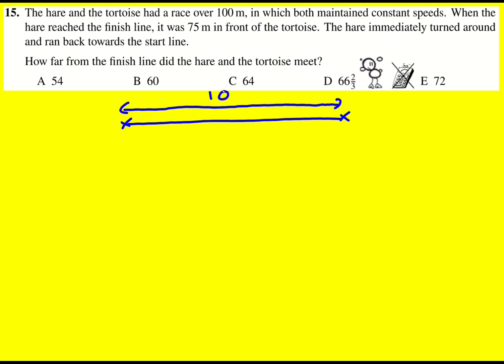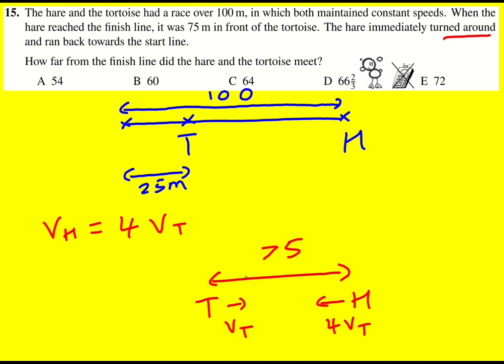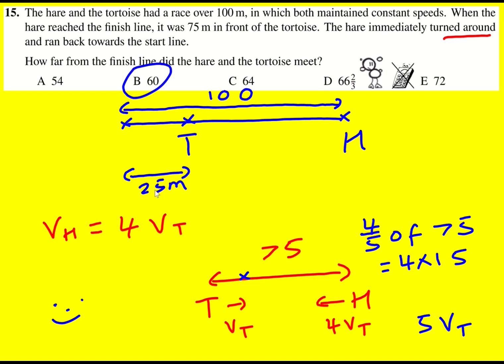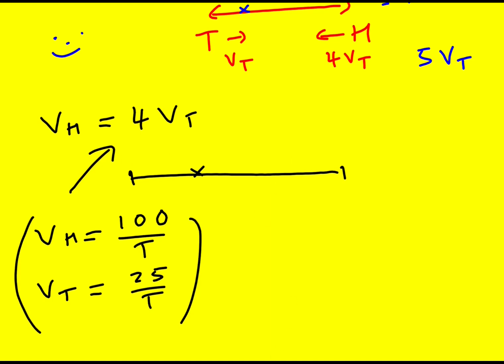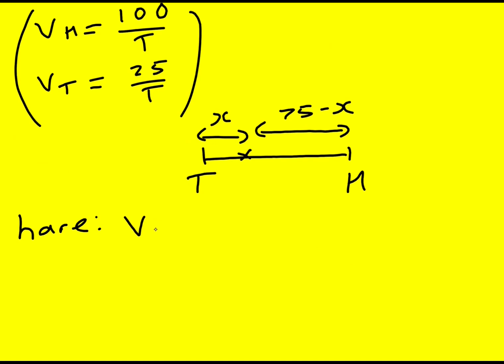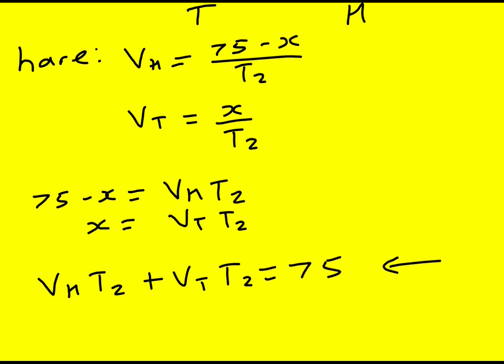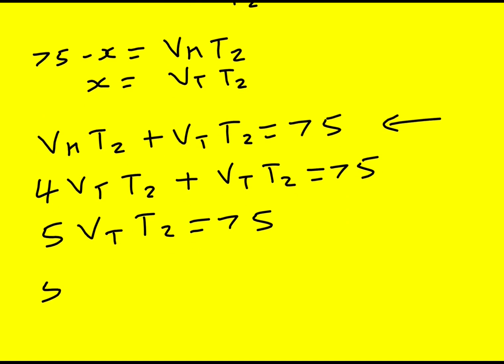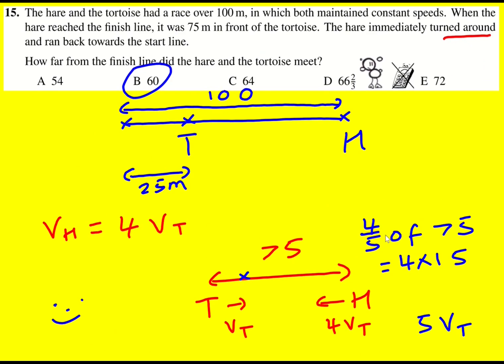SMC 2022 q15 (UK Senior Maths Challenge)